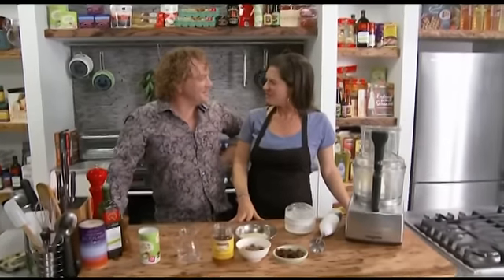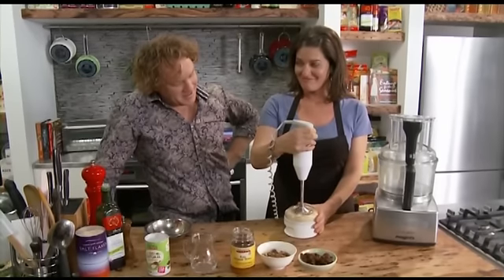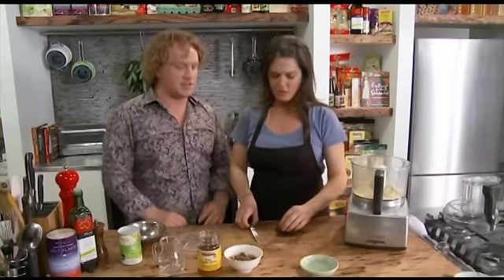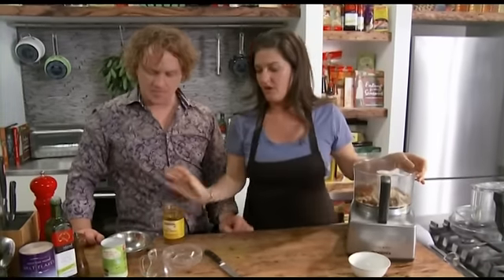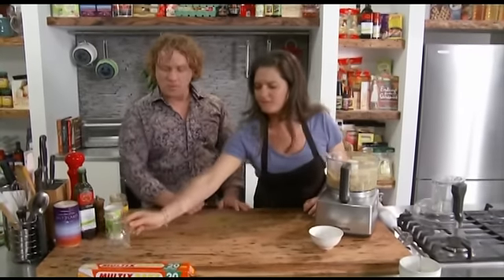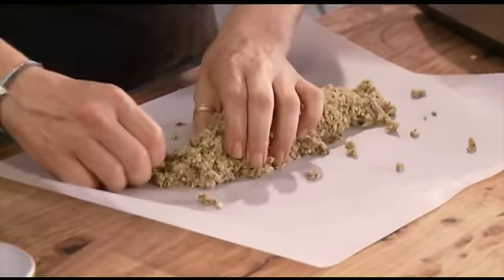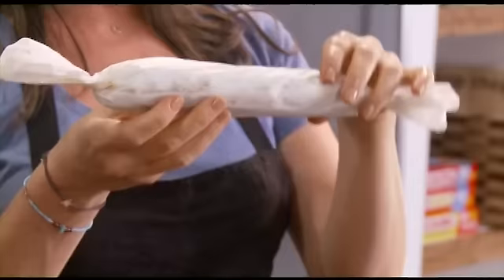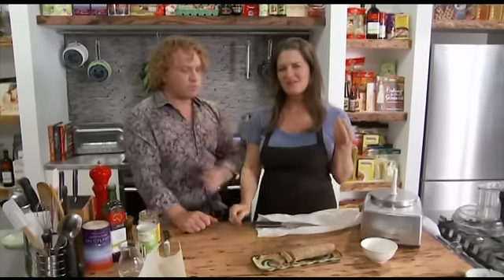Good Chef Bad Chef - Natvia pistachio halvah